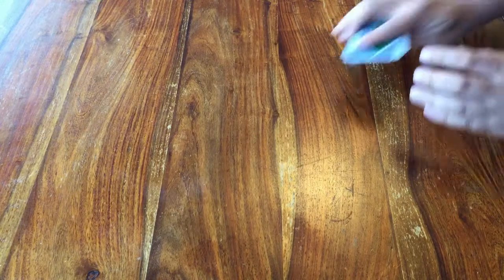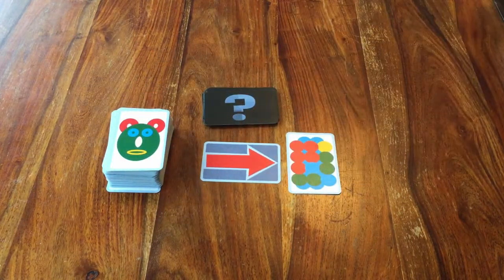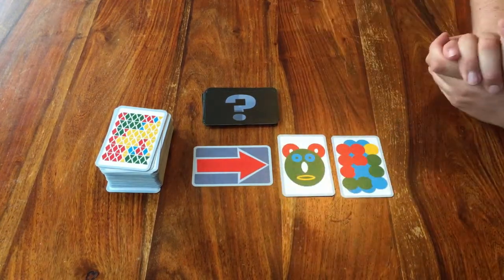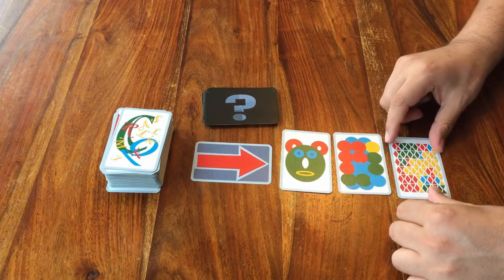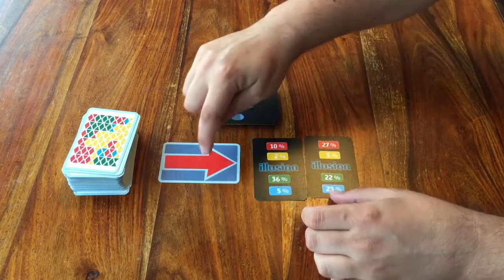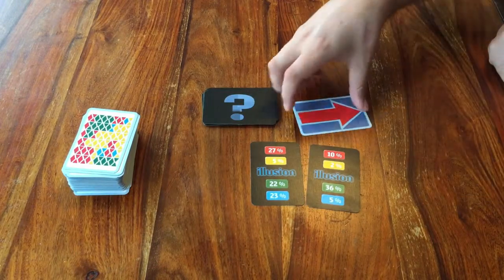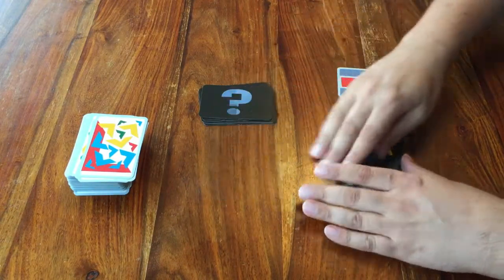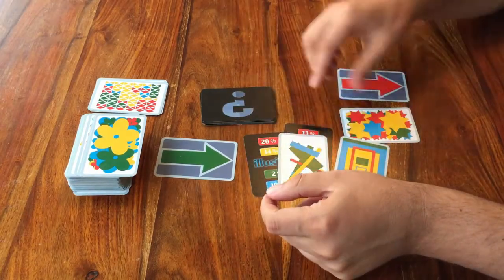Illusion - game tutorial: how to play + set up [JLTEI]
A full tutorial for the card game "Illusion".